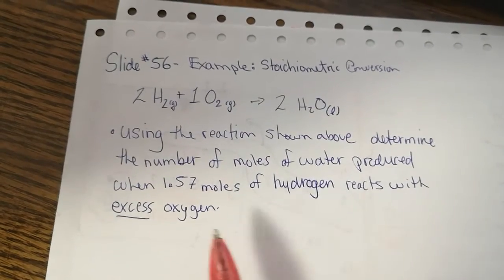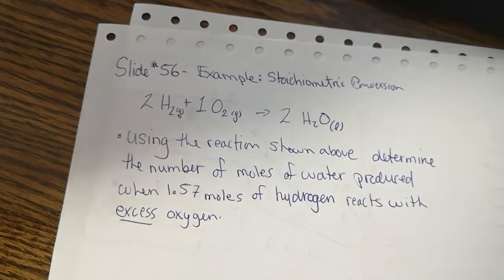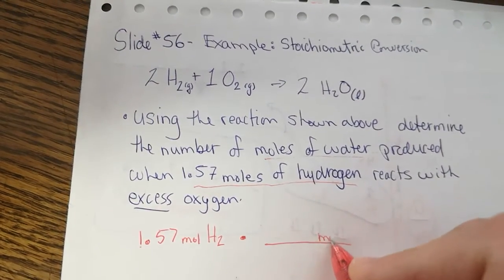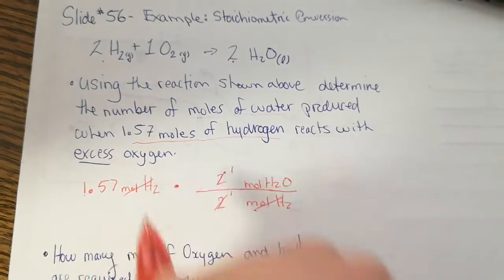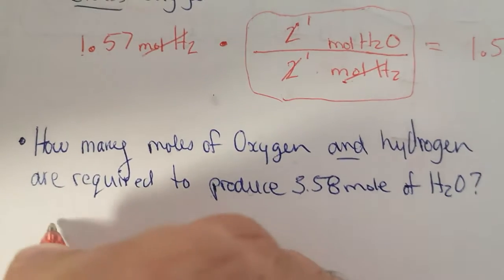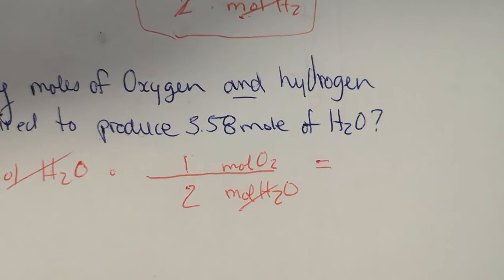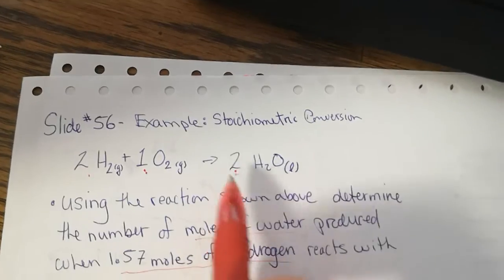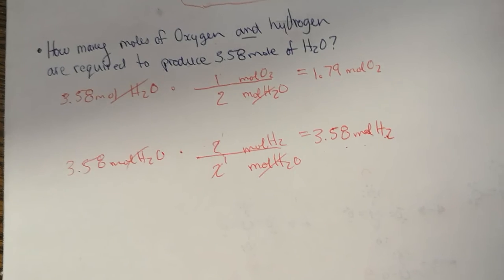Stoichiometry - the mole ratio step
Enriched Physical Science 20 - Unit 3